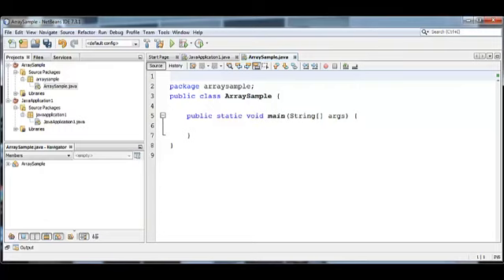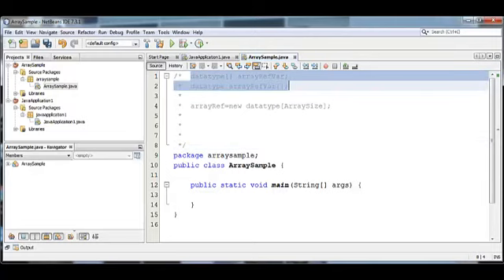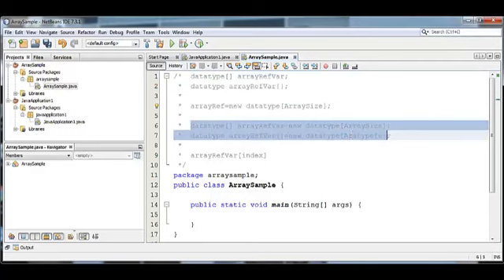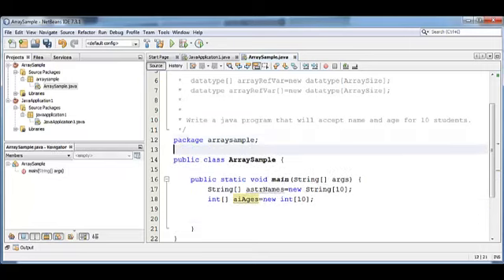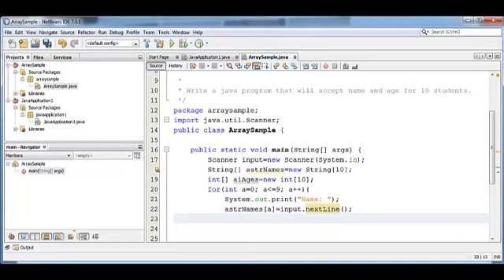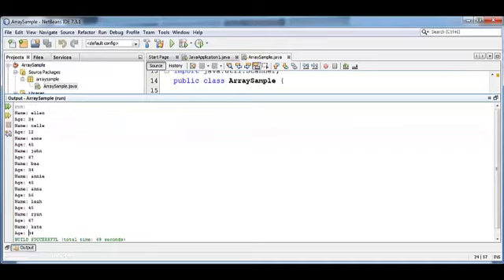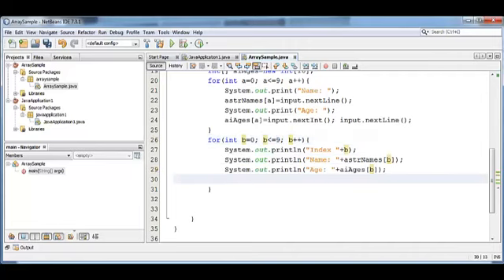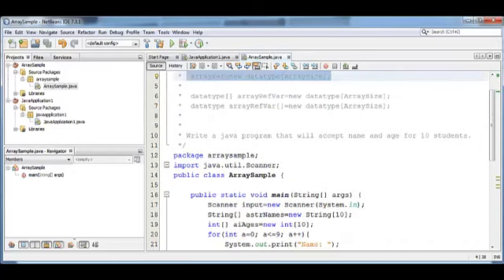Array Tutorial Video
Credits to Ms. Ellen F. Mangaoang